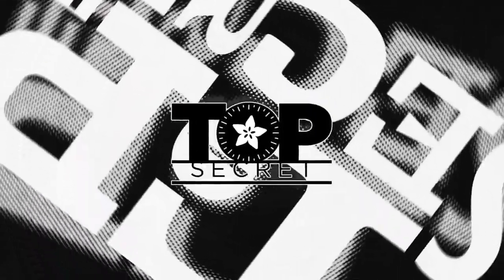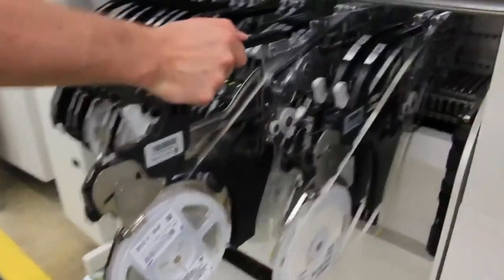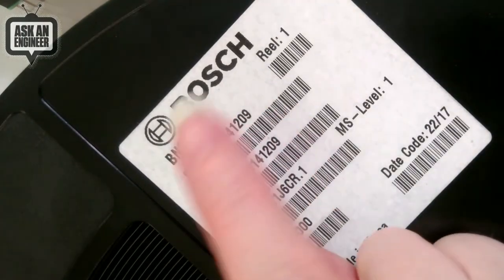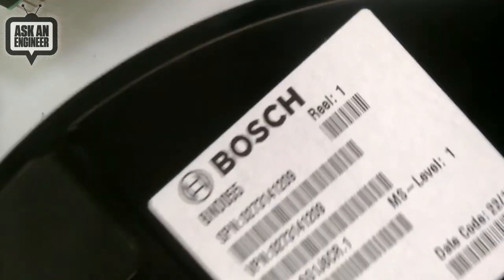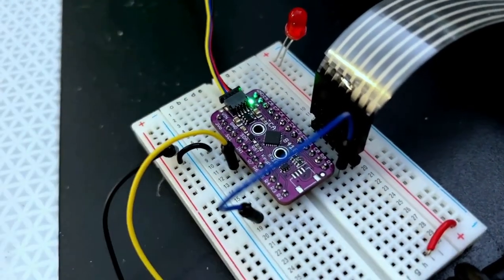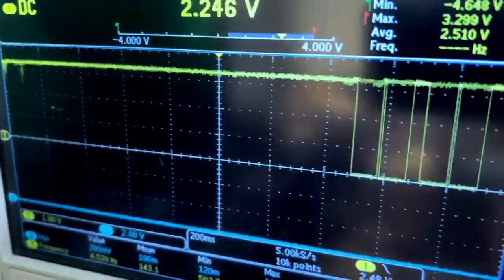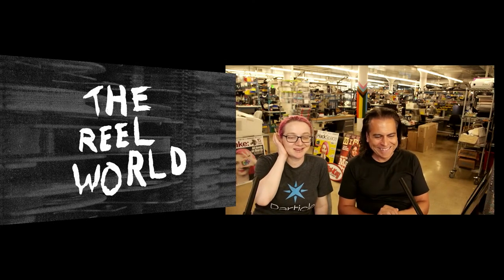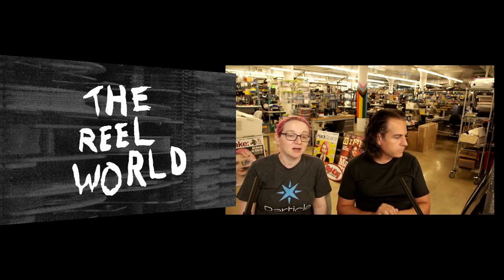Adafruit Top Secret! August 17, 2022